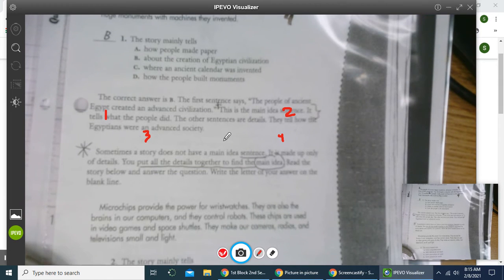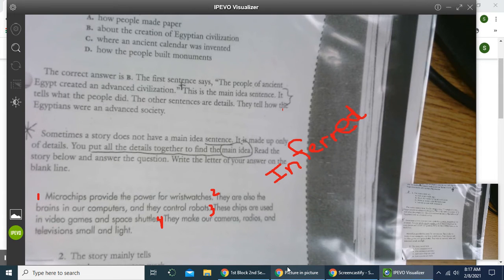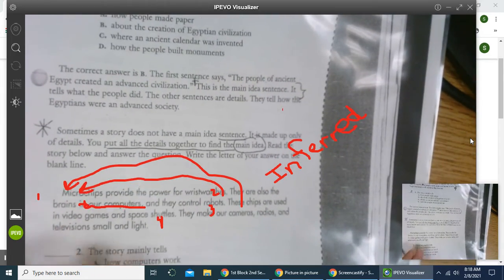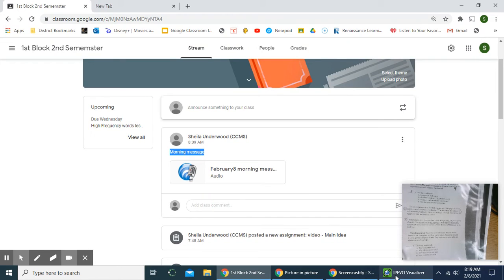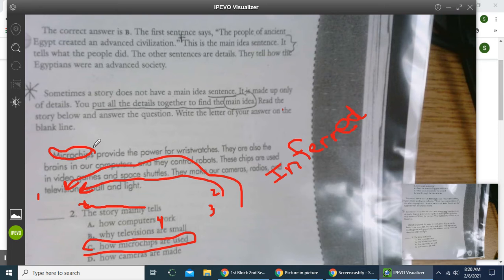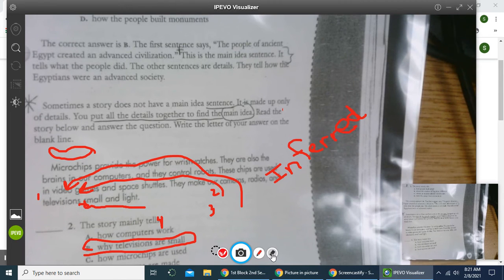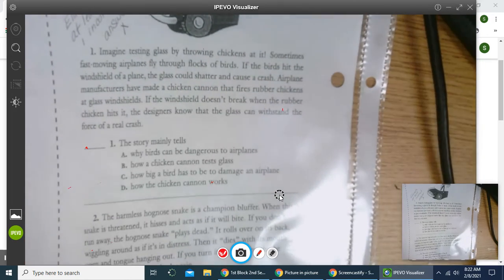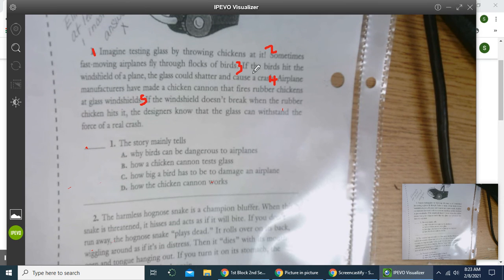Practice Finding Main Idea